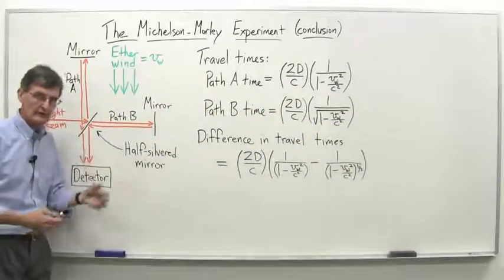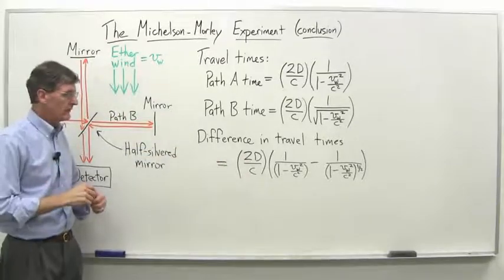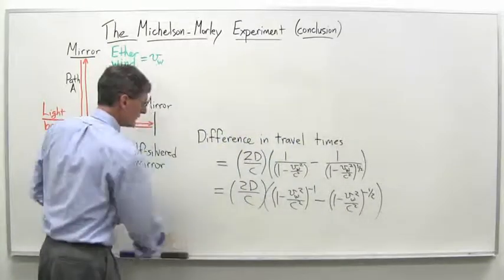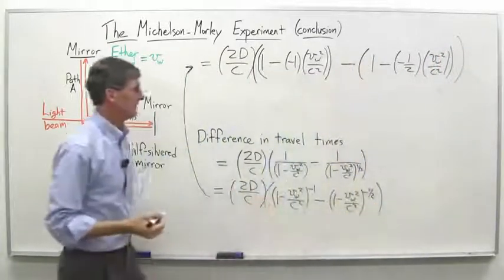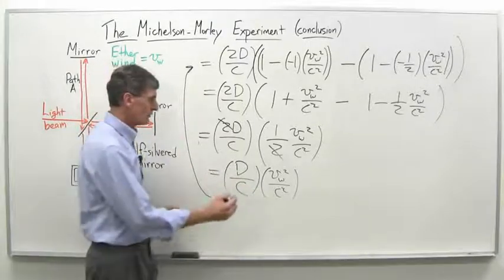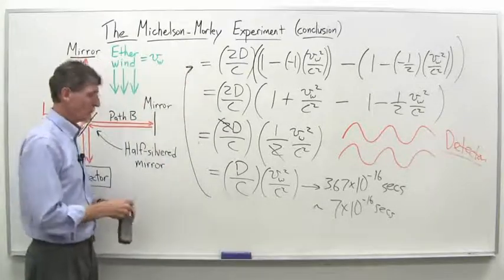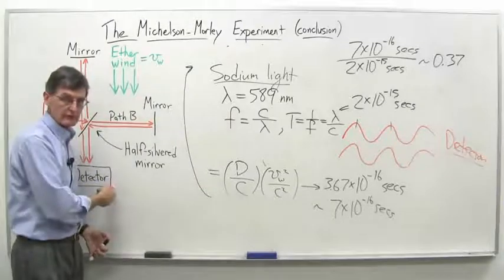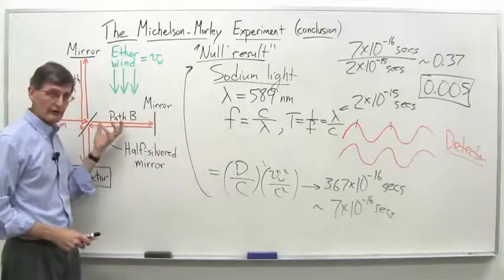Einstein's Special Theory of Relativity || 09 The Michelson Morley experiment part 4 high def 24 54